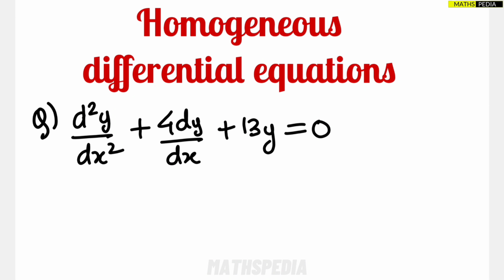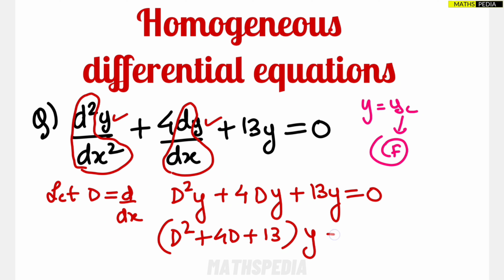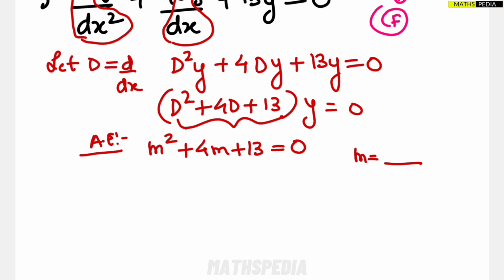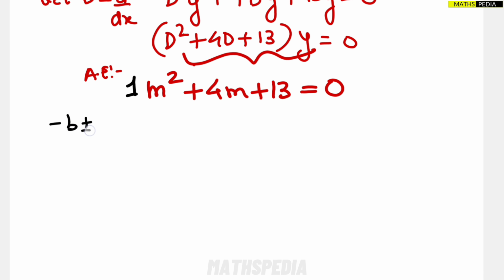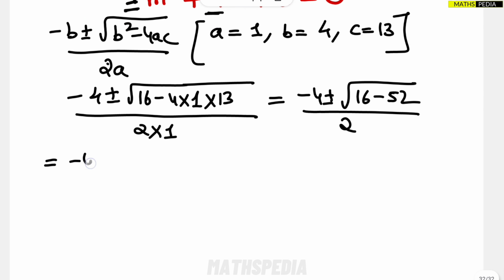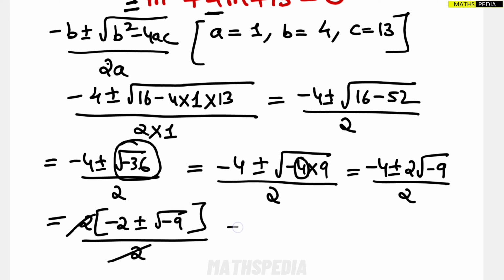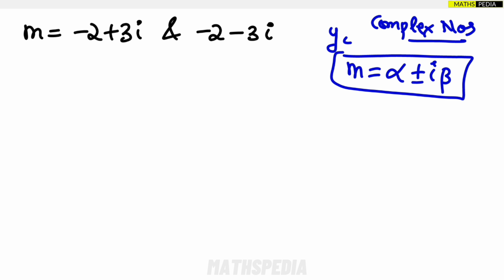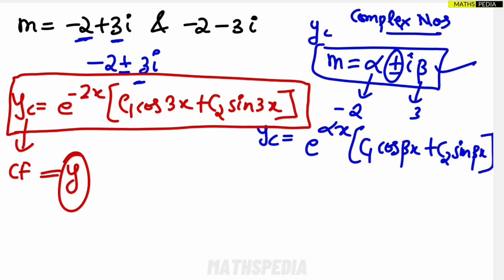Homogeneous differential equation | Example solved- 4 | Engineering mathematics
A homogeneous differential equation is a type of ordinary differential equation (ODE) where every term involves the dependent variable and its derivatives. In other words, there are no non-zero constant terms or terms that involve only the independent variable.
Welcome guys ✌
For any queries DM 👇